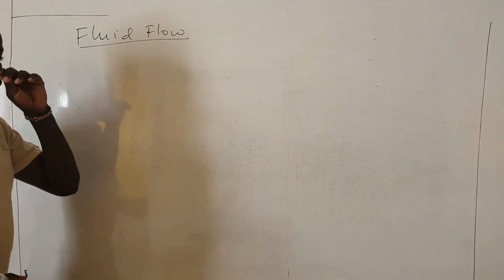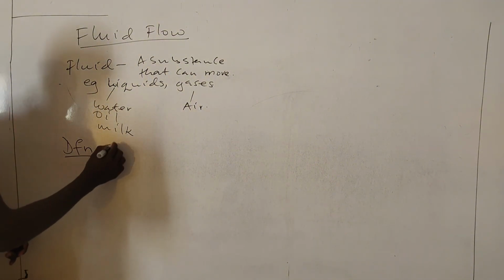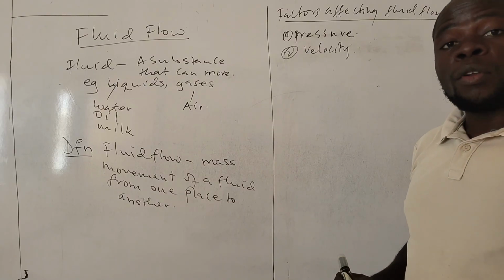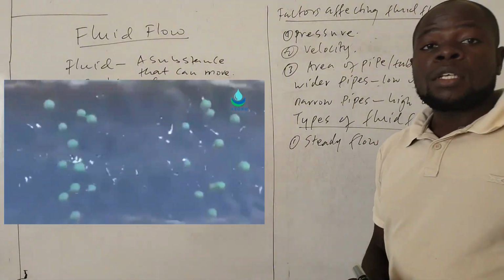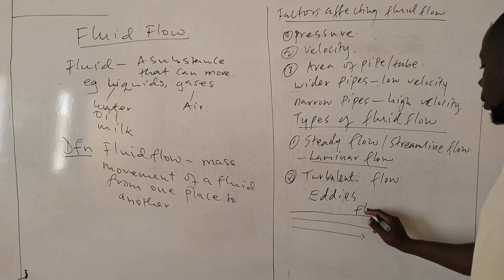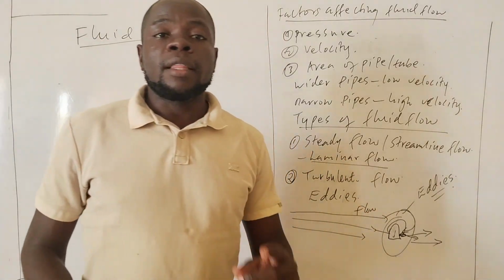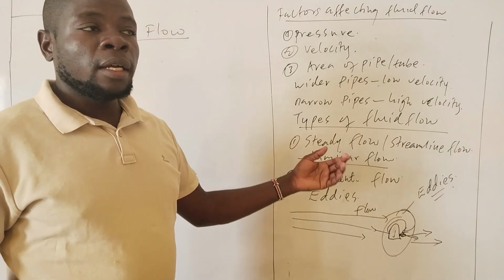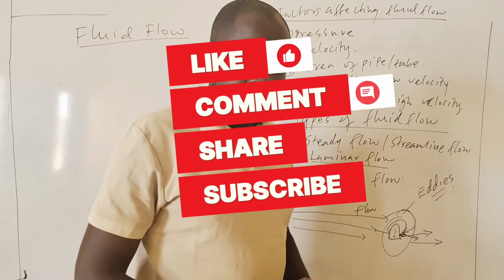Fluid flow Explained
Simplified Explanation for the topic Fluid flow. In this we discuss the definition of a fluid, fluid flow and explain assumptions made in the study of fluid flow, Factors affecting fluid flow and types of fluid flow:Steady or streamline flow and turbulent flow.